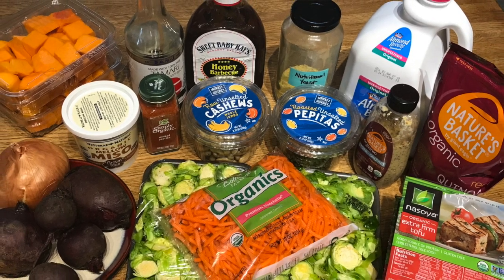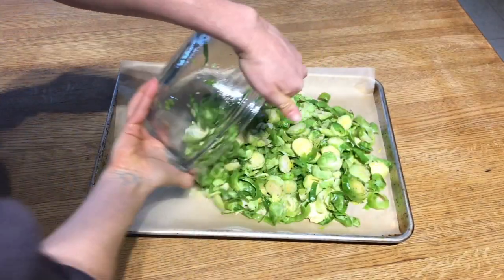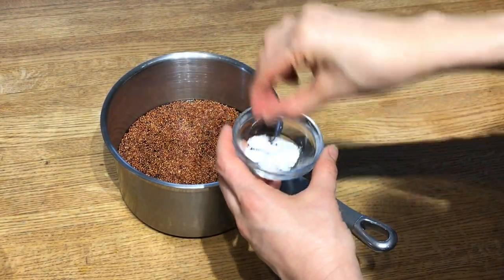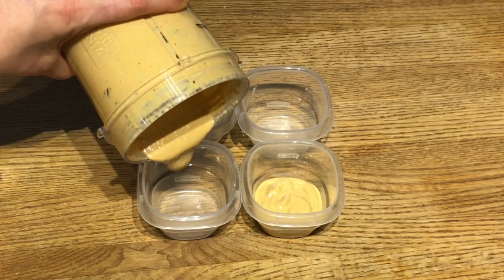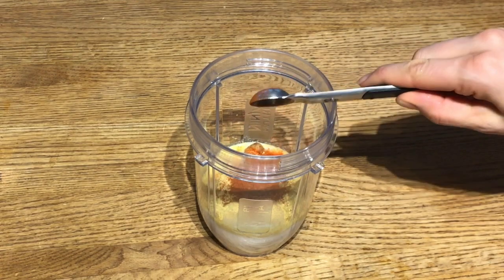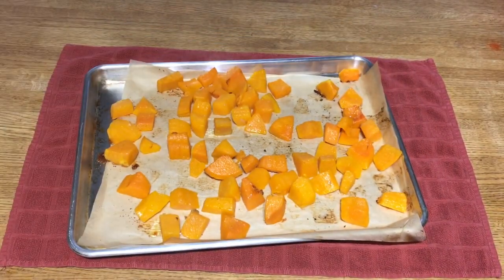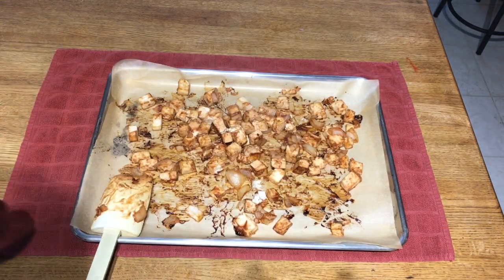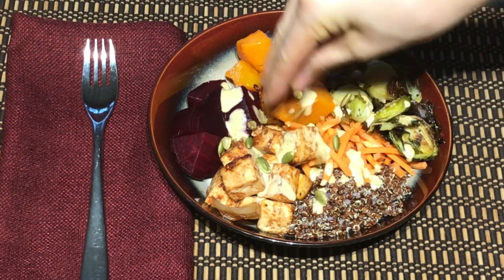Smoky Autumn BBQ Bowl | Anti-Inflammatory Recipe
This autumn barbecue bowl is sweet, smoky, and the perfect comfort food in the cold months of winter or fall. If you're a fan of sweet root vegetables, tangy barbecue sauce, and the crunch of pumpkin seeds, this video is for you!

ABOUT US: At Simplify Fresh, we believe that healthy eating should be easy. We’re a small, family-owned business, on a mission to simplify creating and eating fresh, healthful, delicious food. If you’re on the adventure of caring for your health while embracing the artistry of cooking and the sensual experience of a great meal, you’re in the right place!